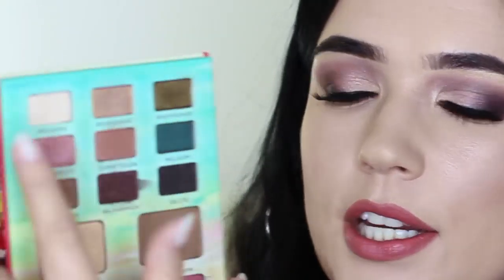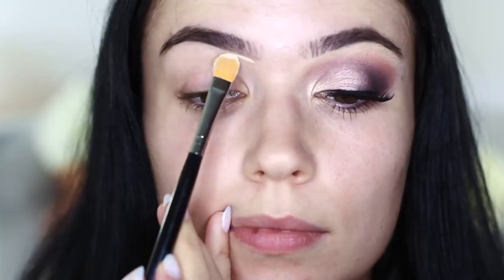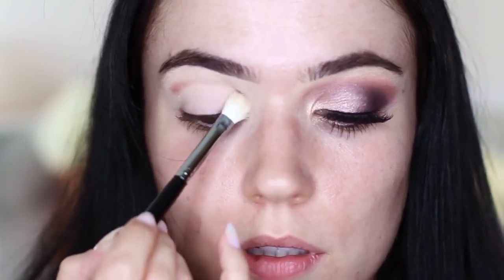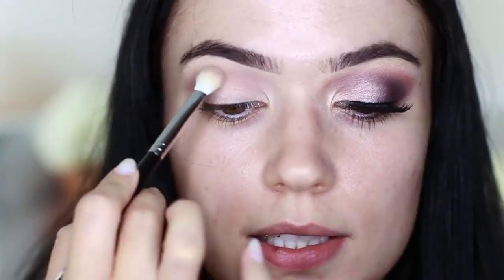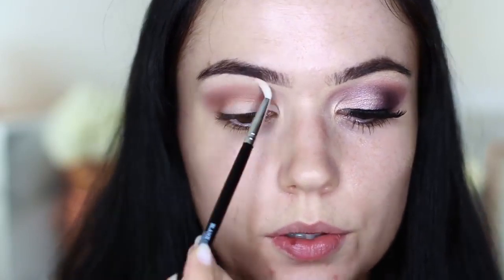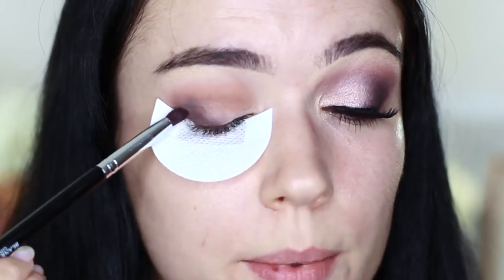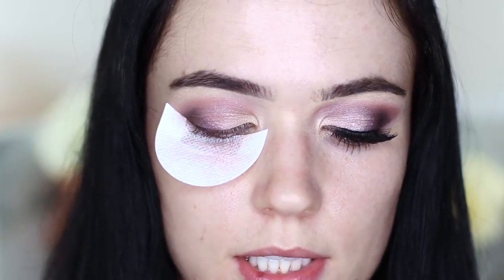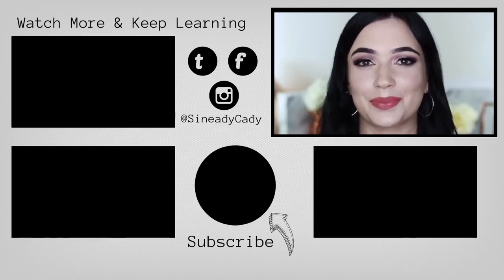Beginner Eye Makeup Tips 4